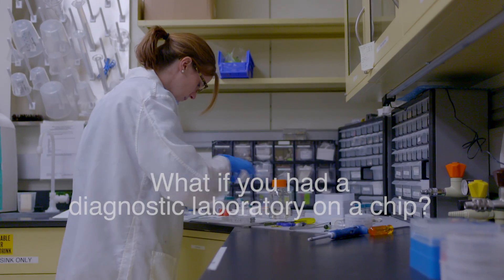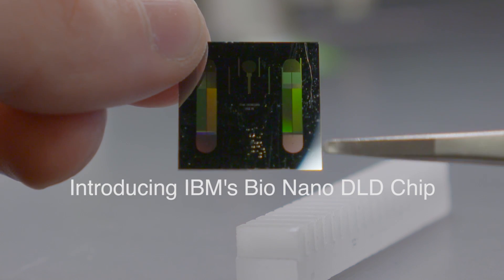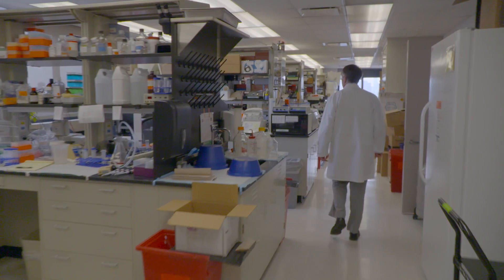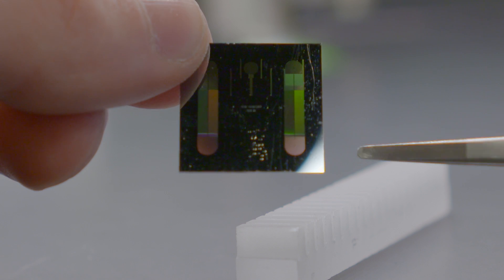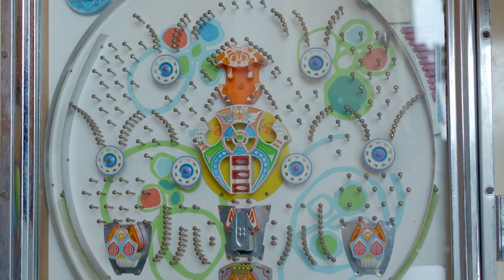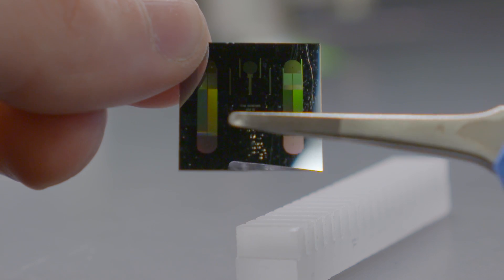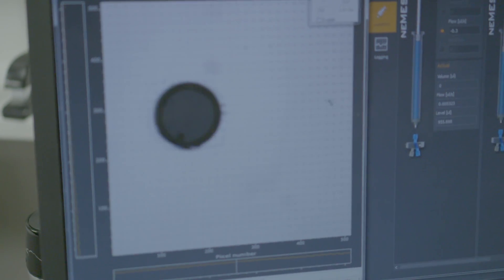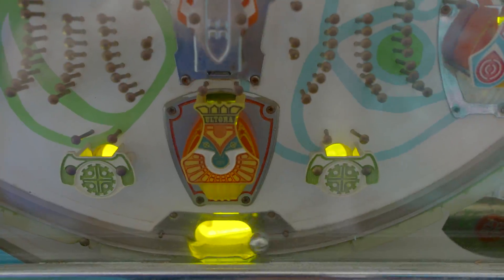IBM program on exosome based liquid biopsies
The medicine of the future will incorporate elements from molecular biology and nanotechnology to develop point of care and home-based monitoring of health states. IBM Research partnered with the Icahn School of Medicine at Mount Sinai to develop exosome-based liquid biopsies using IBM's nanoDLD technology.

This video explains these ideas in the words of the researchers who are helping to make this technology become a reality. Technical details can be found at the following